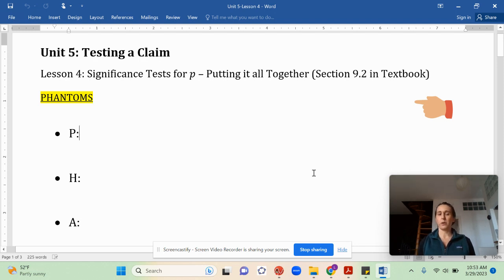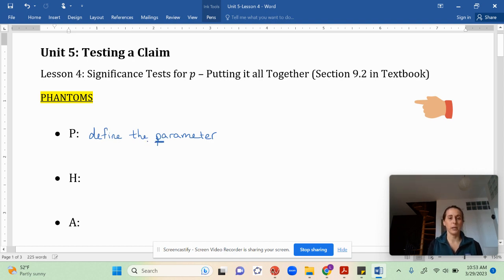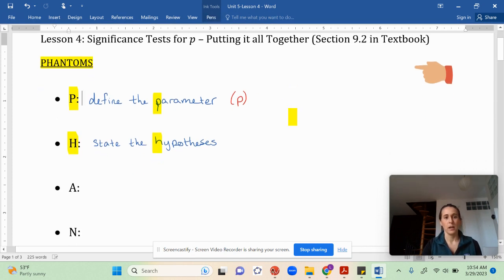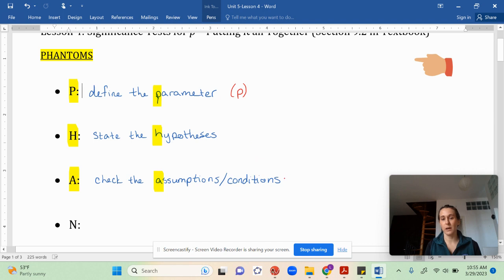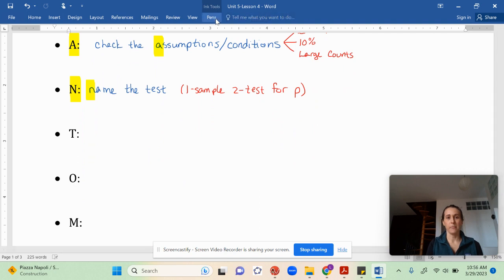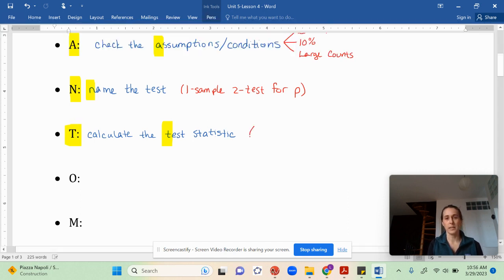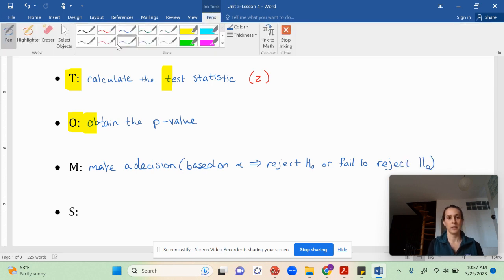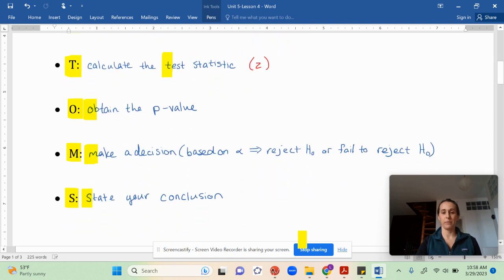Unit 5, Lesson 4 Intro